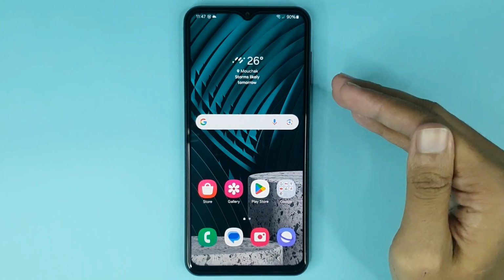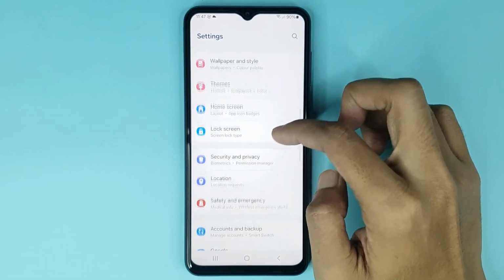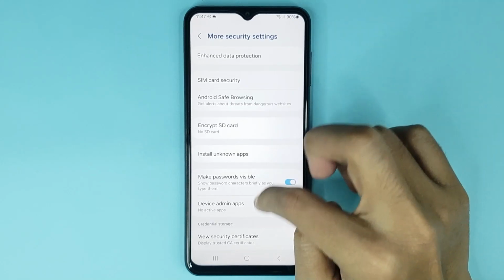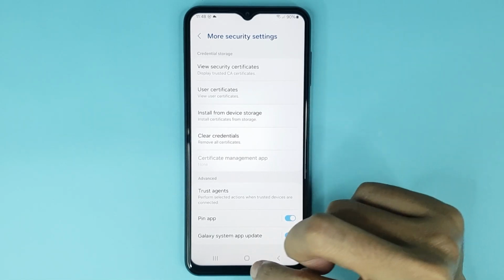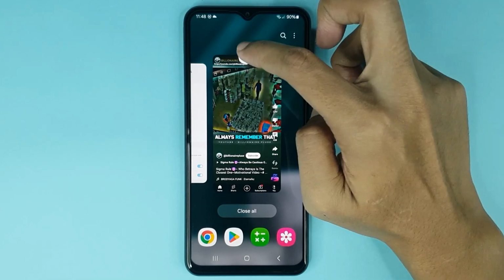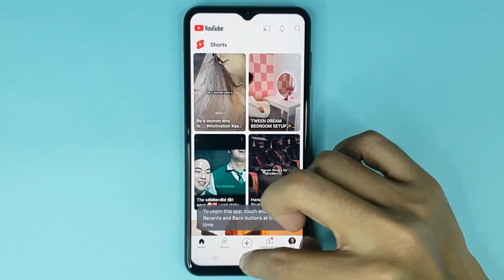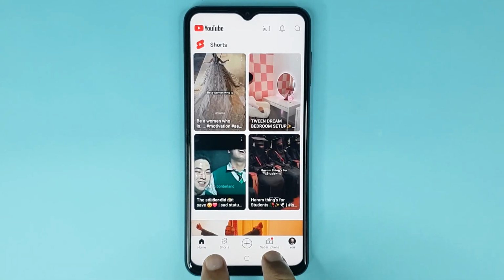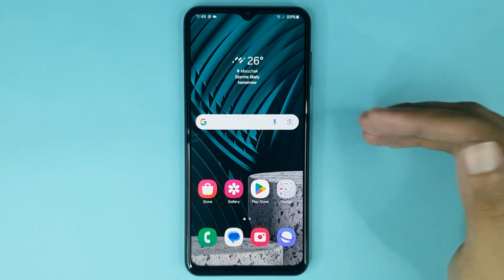How to Pin Any apps on Android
A quick guide to pin apps in your Android phone.